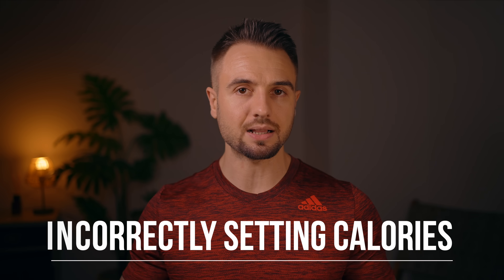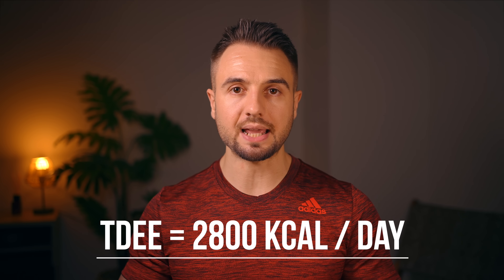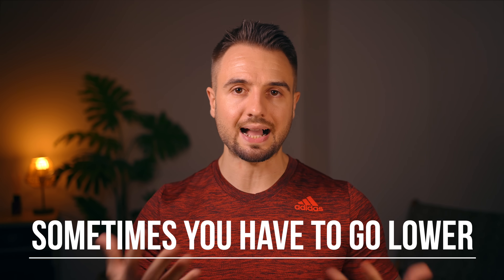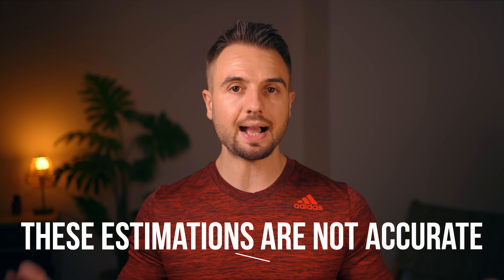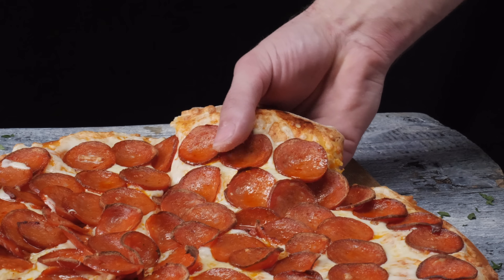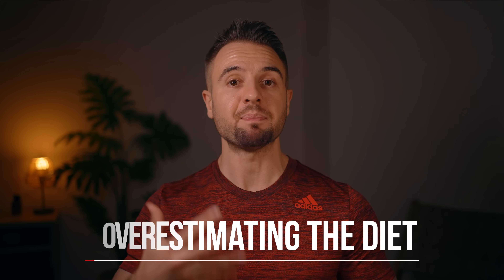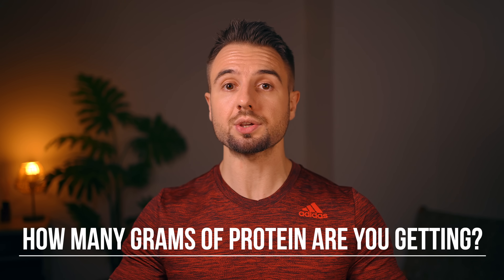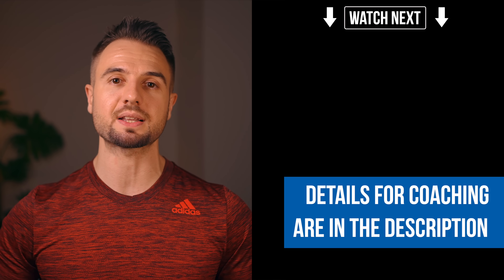This is Why Your Calorie Deficit Isn't Working (5 MISTAKES TO AVOID)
Creating a calorie deficit is the key to fat loss, but many people still do it wrong. In this video you'll learn the 5 big calorie deficit mistakes you need to avoid to see results.

If you want me to coach you on your fitness journey, go you will see the results of my coaching program. There you can also apply to work with me.

About the video:
If losing fat is as simple as creating a calorie deficit, why aren't more people at 10 - 15% body fat? The reality is, simple doesn't mean easy. When it comes to being in a caloric deficit, most people do it wrong, or they're simply not consistent enough. They set their calories too low or don't even know how to calculate a calorie deficit properly.

In this video, I share 5 big mistakes people make with creating a calorie deficit that hold them back from losing weight and seeing results. Fix these diet mistakes, and I'm confident you'll finally get the lean physique you're looking for.

About Me:
My name is Mario Tomic. I specialize in helping busy entrepreneurs and professionals get their ideal physique in the most efficient way possible and turn it into a lifestyle long-term.

Since 2011, I've spent over 10 000 hours practicing, studying, and coaching fitness, nutrition, and high performance.

Most people don't know that my native language is Croatian and that I worked in computer science before I started my fitness and personal development coaching company.